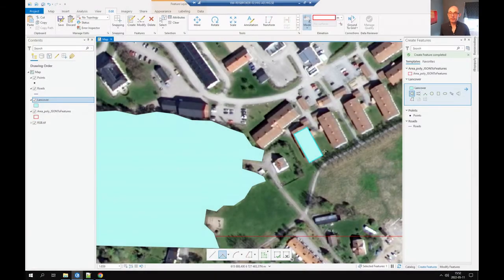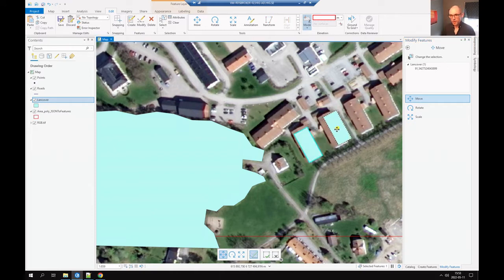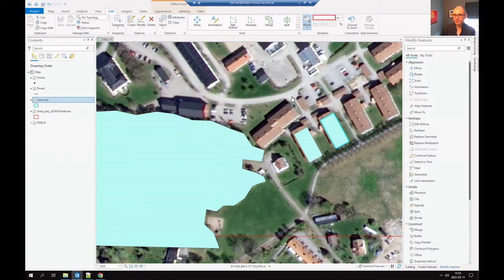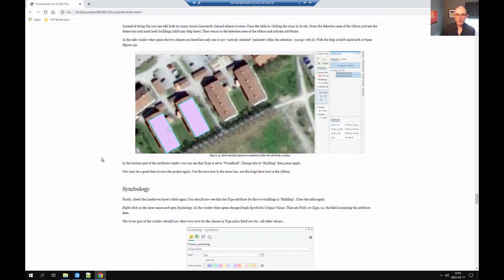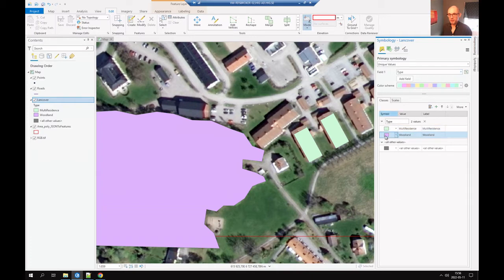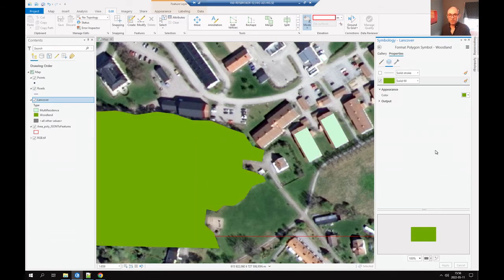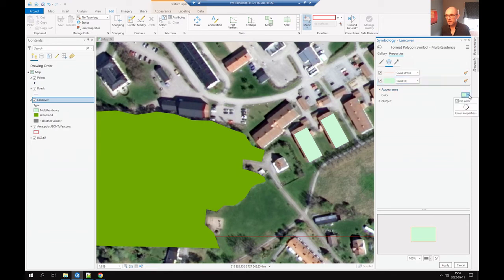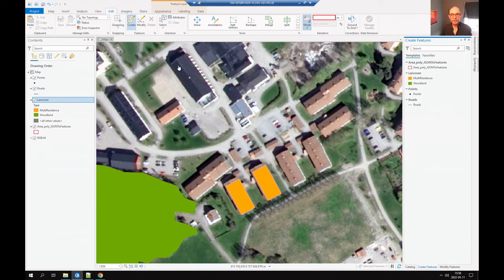SBG051 Exercise 2, p6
Copying objects and editing the symbology.

0:00 Copying an object
0:35 Saving edits and saving the project
1:15 Edit attributes
2:40 Symbology, unique values
3:35 Editing an area symbol
5:45 Add more buildings